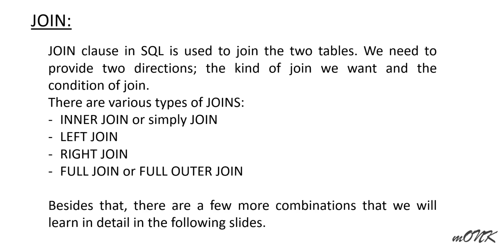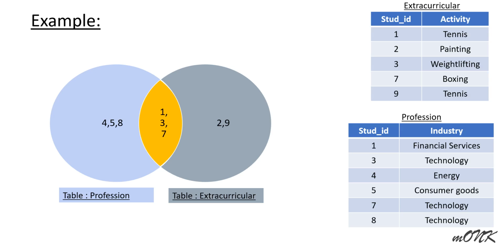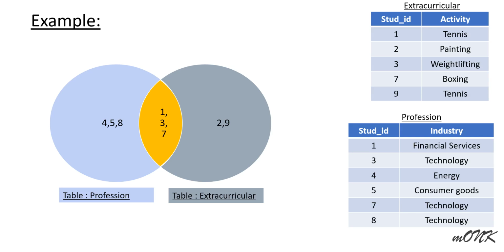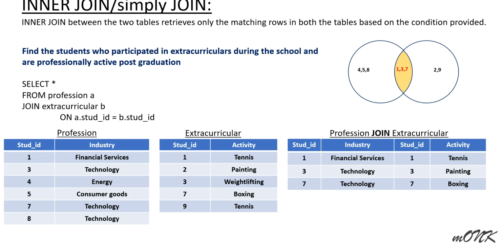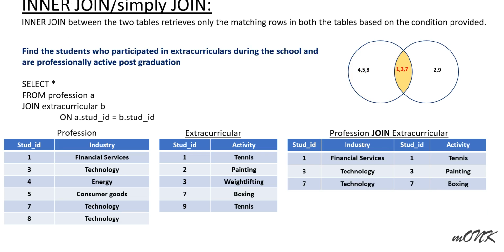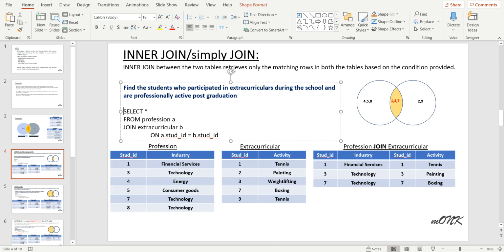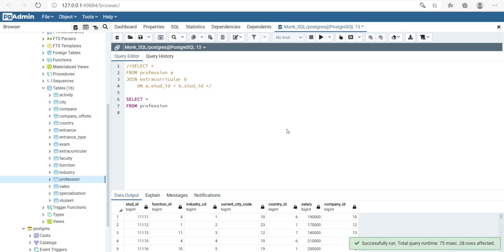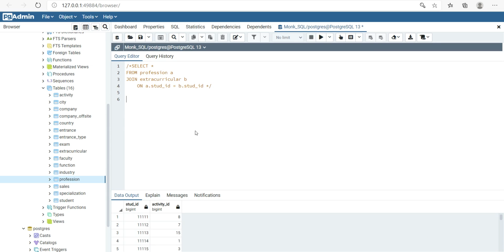JOIN | INNER JOIN in SQL part(i)